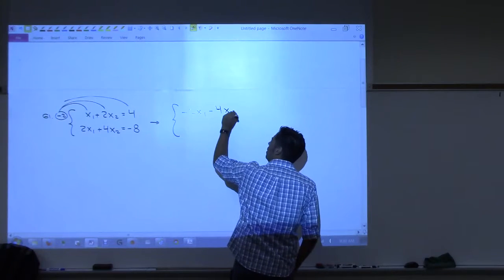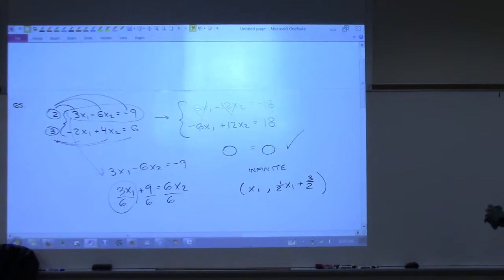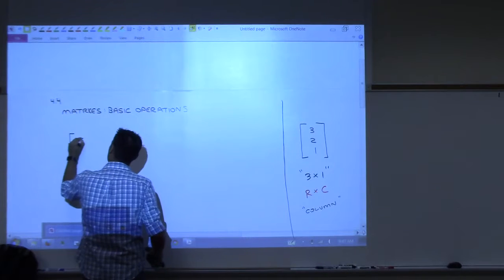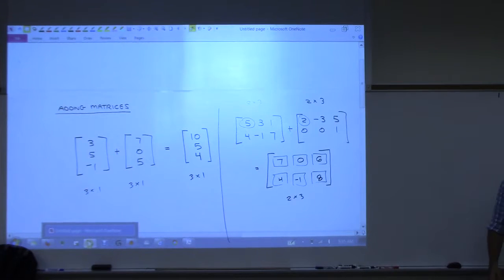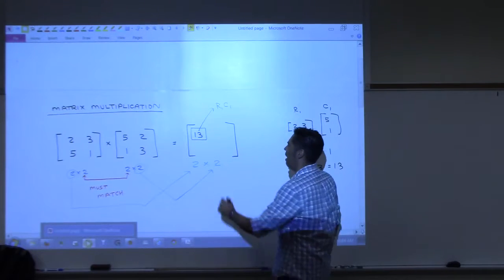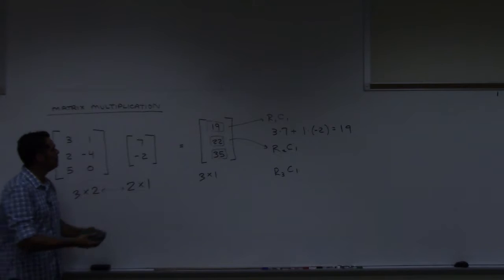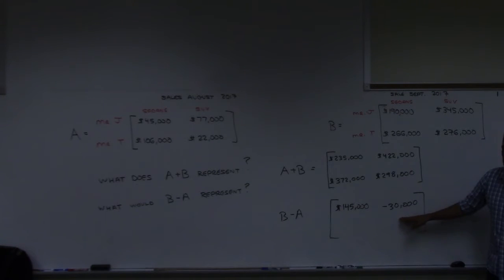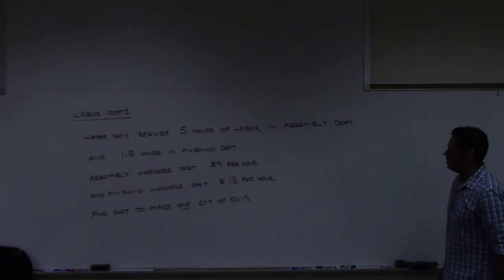4.4 Basic Matrix Operations part1